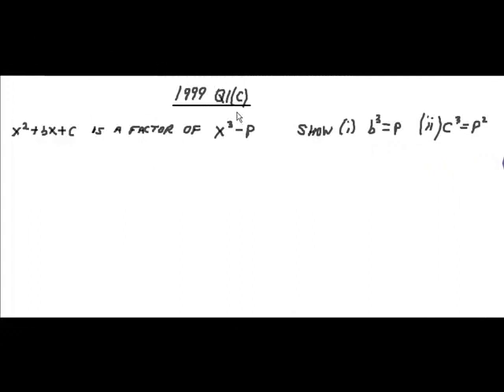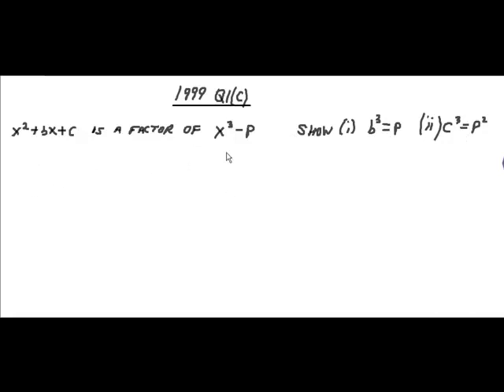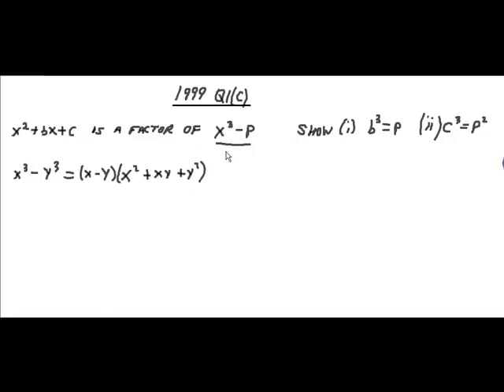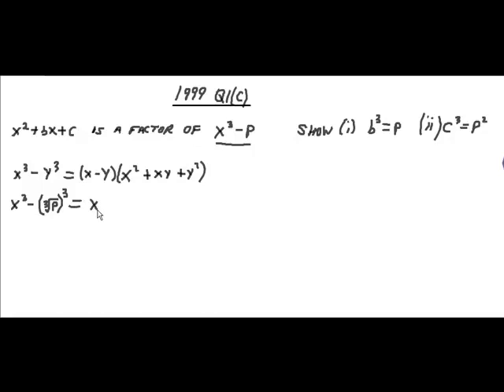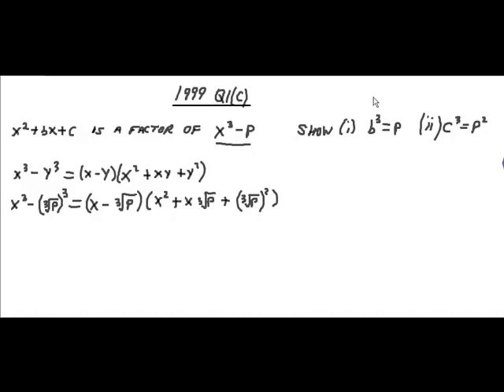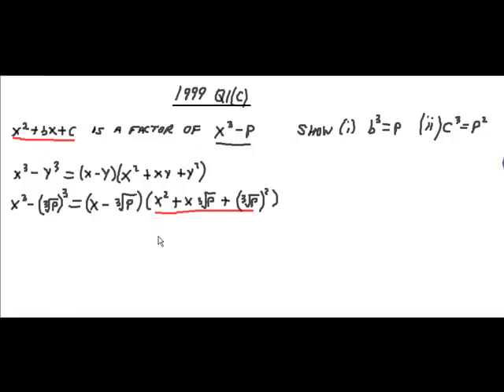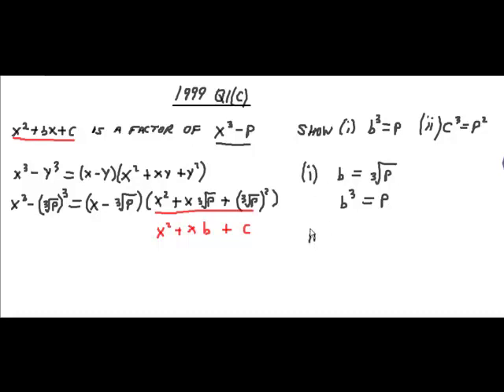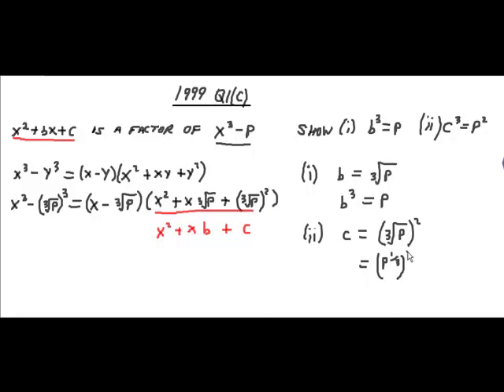LC Maths (Hons) - 1999 Paper1 Q1(c)